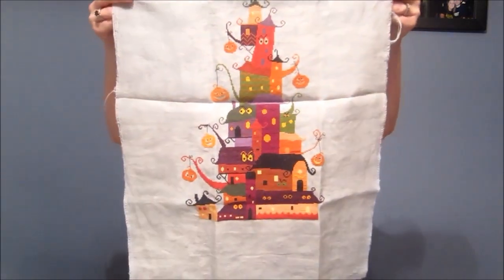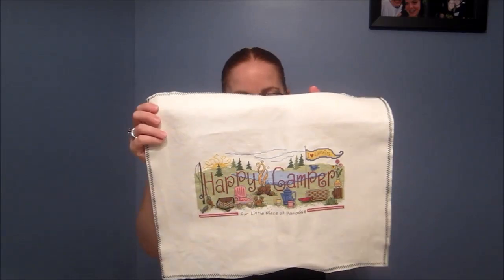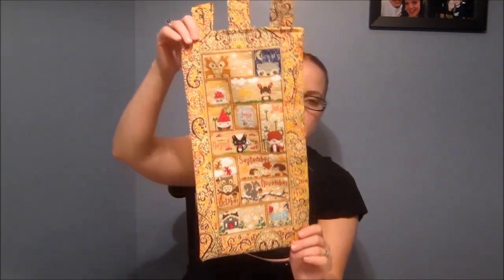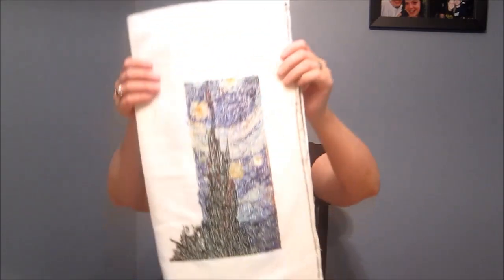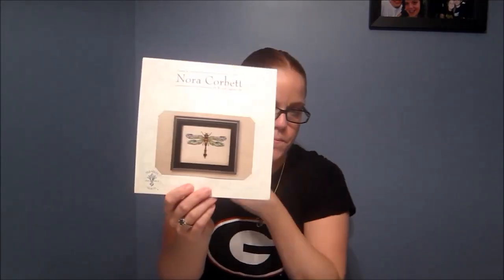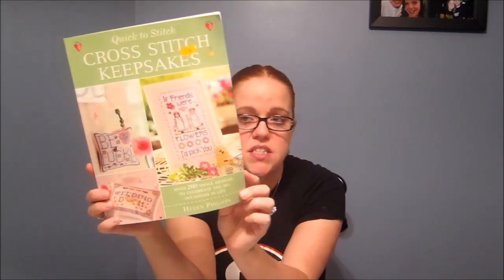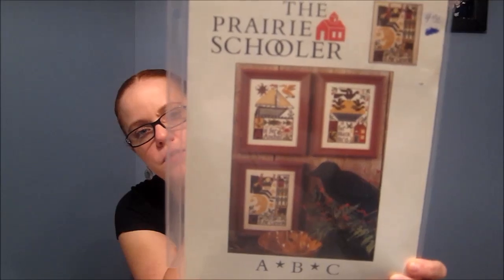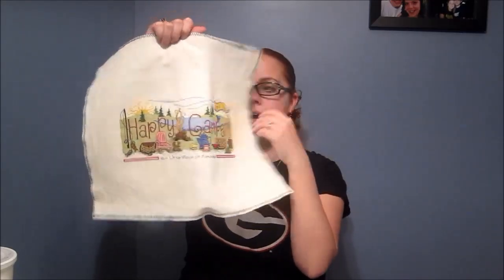Cross Stitch #48 August Updates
My August updates. Two finishes, and a finished object! Also a small haul and plans for future stitching.